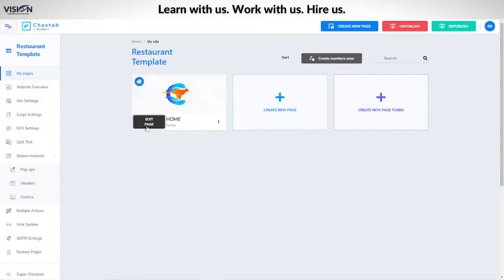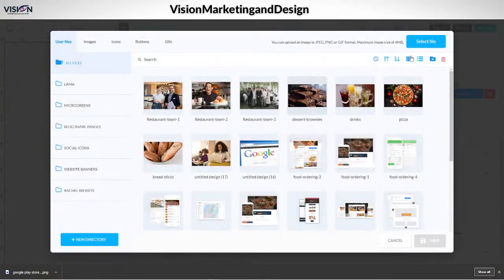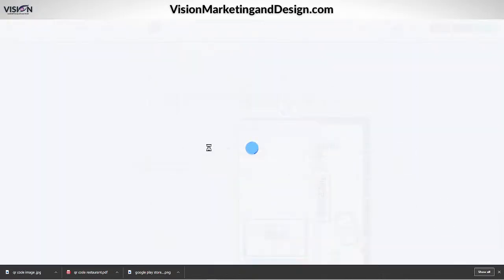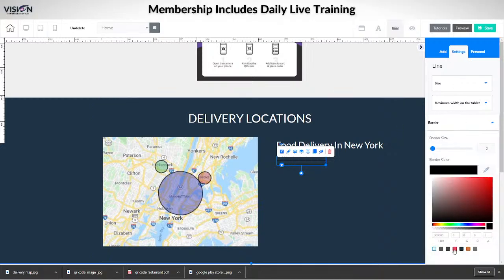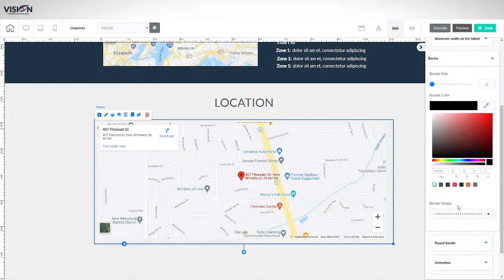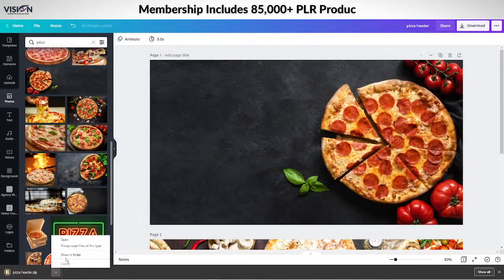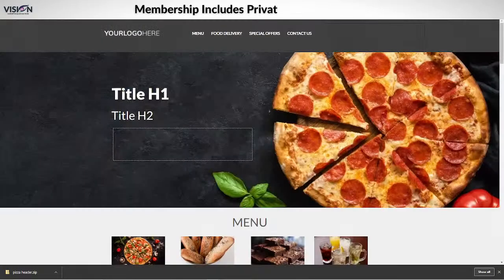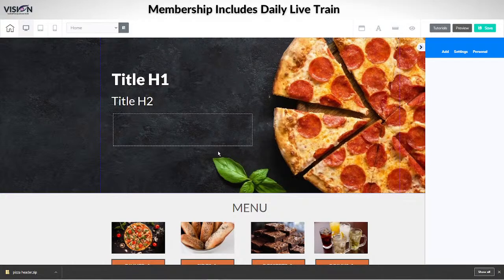Part 7: Create a restaurant website template